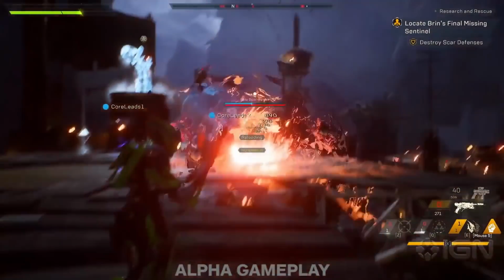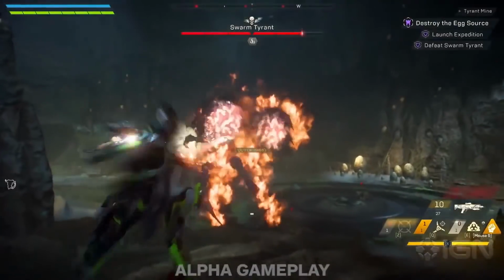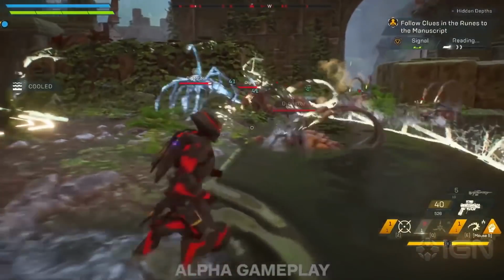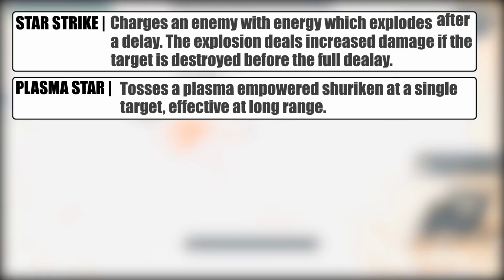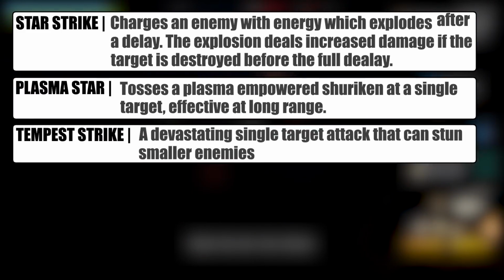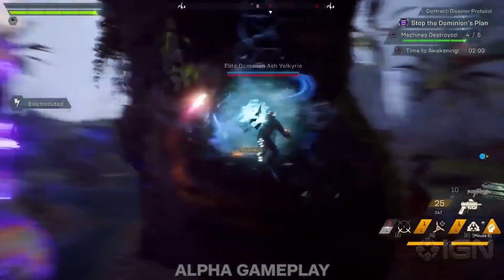Anthem Basics | The Interceptor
In Anthem Basics, I’m going to attempt to teach you the very basics of Anthem, so that you can be prepared for the launch of Anthem and beyond. Over the weeks we'll be building out the lore, mechanics, progression, items and story up to and beyond launch.

Remember to swing by the Watchpoint: Treehouse Discord server if you fancy a chat or a few games with us, we'd love to see you there

You can keep up with all LMG news and videos on our Twitter and watch our live content (when we get round to it) on Twitch:

-- About LMG --

Two guys who love everything there is about PC gaming, especially the epic universes created by Blizzard and Bioware. Our focus is and always has been on the lore and story that binds these universes together and makes us care so damned much about them, and that's what we'll look to explore in each and every video we make.